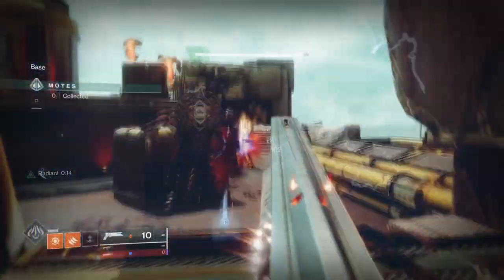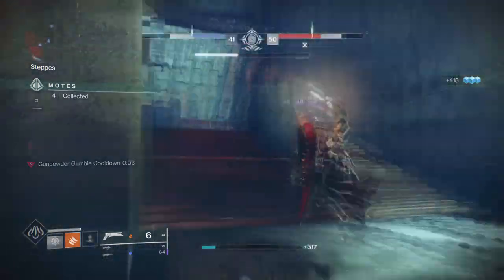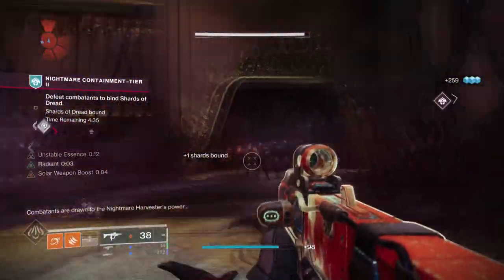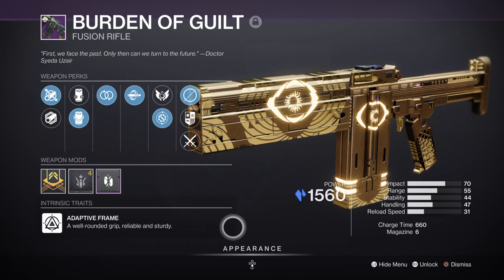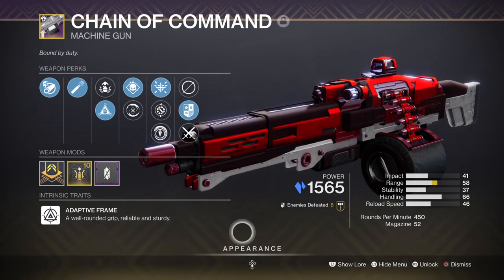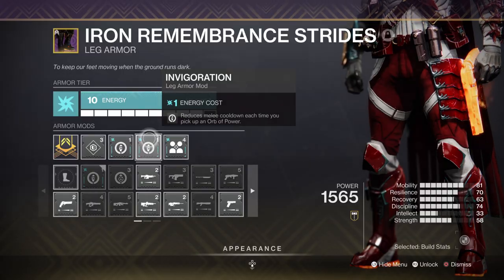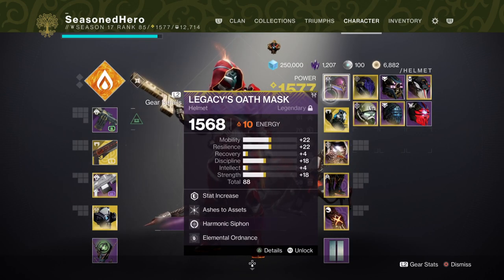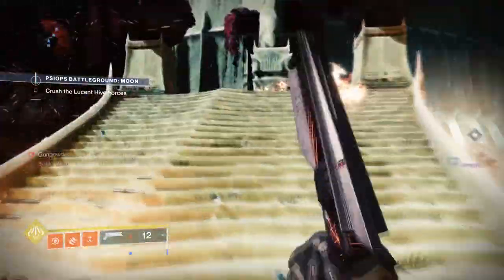Improvised Young Ahamkara's Spine (BEST SOLAR 3.0 BUILD NUKES ENDGAME!) Hunter PvE Build - Destiny 2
Young Ahamkara's Spine is back and better then ever thanks to solar 3.0. With this build your be able throw infinite amount of grenades and make endgame a walk in the park with the amount of explosions caused!

00:00 Intro
00:51 Subclass, Fragments & Mods Breakdown
03:00 Weapons and Perks
05:14 Stats
07:25  Complied List
07:54 Pros, Cons and How to Use the Following Build Effectively

Enjoy :D